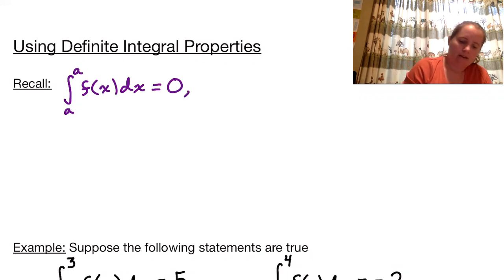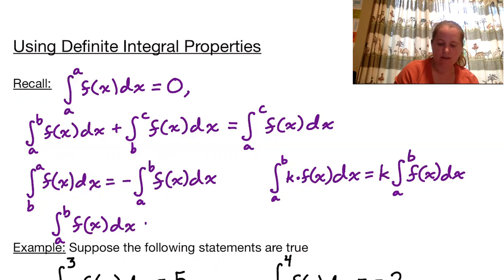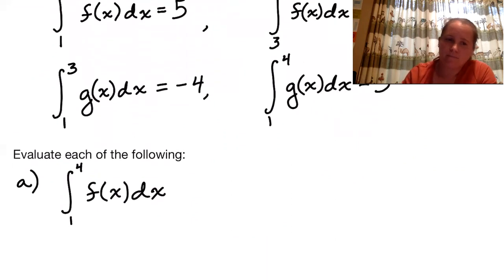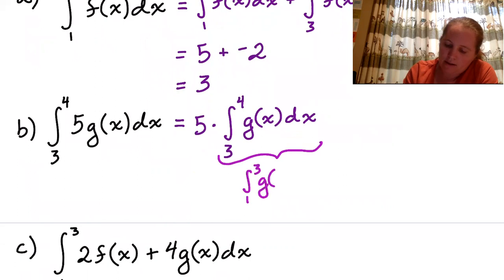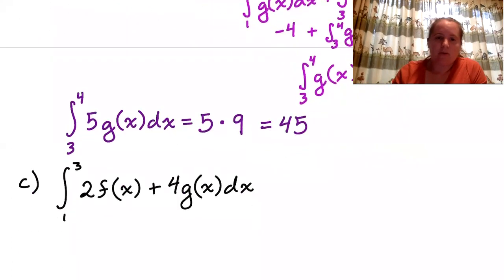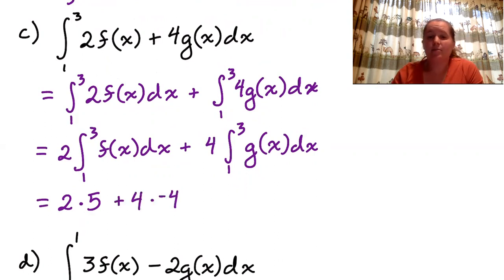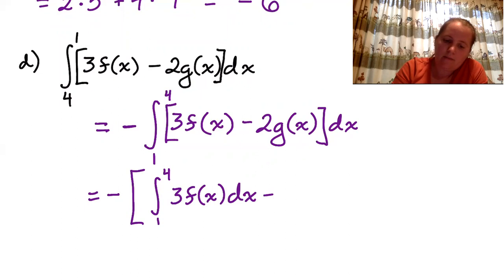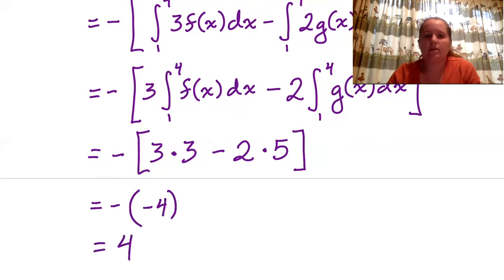Section 5.2, part 5: Using the Definite Integral Properties